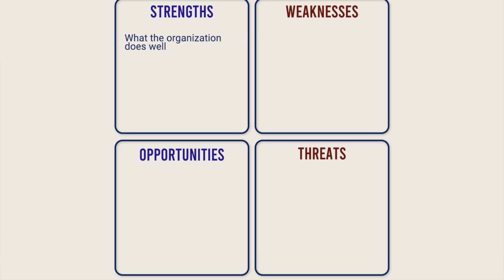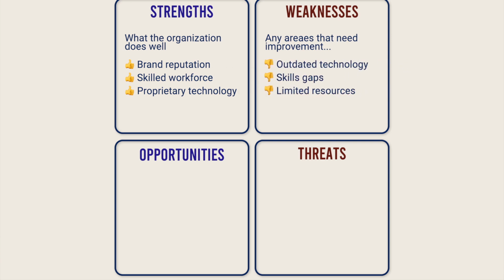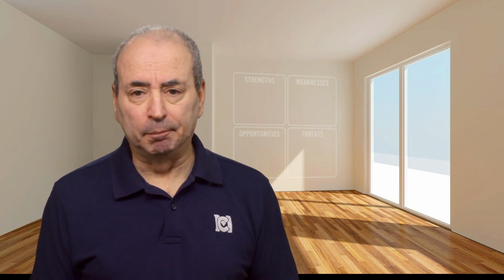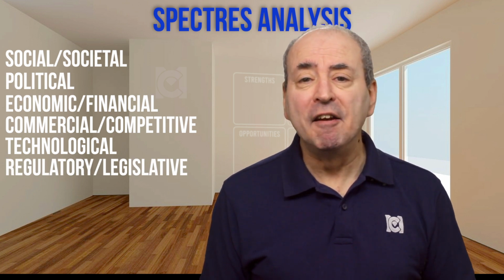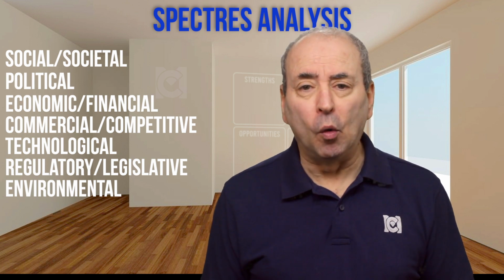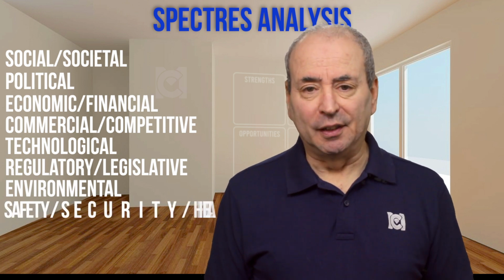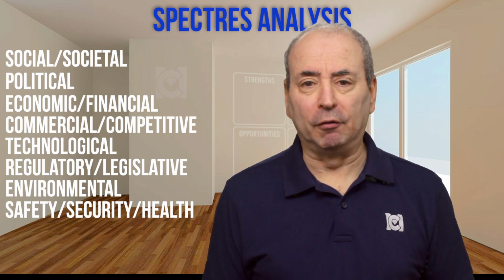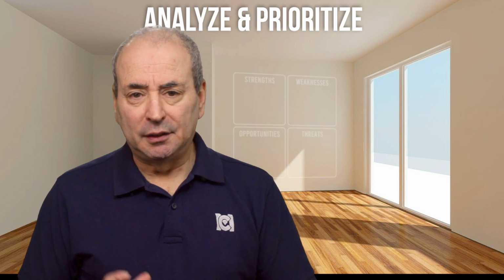How to do a SWOT Analysis: Step-by-Step Guide to SWOT Like a Pro!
One of the best-known management tools is a SWOT Analysis. But what is it, and how do you do a SWOT analysis? In this video, I'll give you all the basics of how to do it easily and effectively.

Do you want a concise, yet precise, description of how to deal with common management challenges? This is one of a series of videos for you!

🔖 CHAPTER MARKERS
00:00 - How to Do a SWOT Analysis
00:18 - What a SWOT Analsis is
00:46 - 1. Define Your Objective
01:08 - 2. Gather a Team
01:32 - 3. Collect Data
02:07 - 4. Set up the SWOT Framework
02:50 - 5. Brainstorm and Populate the SWOT Grid
04:49 - 6. Analyze and Prioritize
05:53 - 7. Develop and Action Plan
06:33 - 8. Document your Analysis
06:57 - 9. Review and Update Regularly
07:19 - Summing up SWOT Analysis